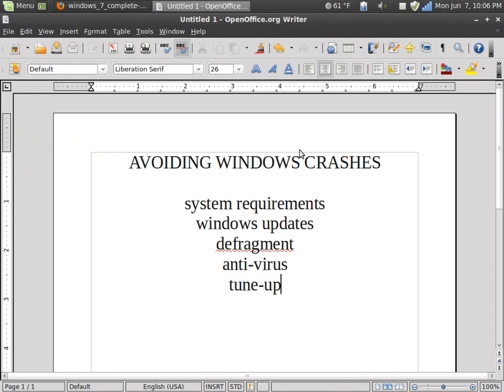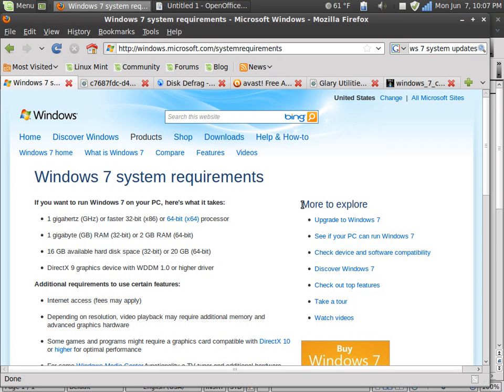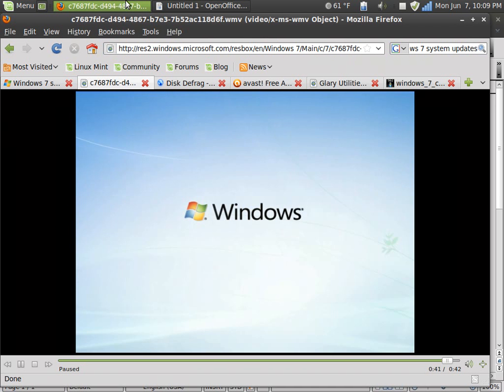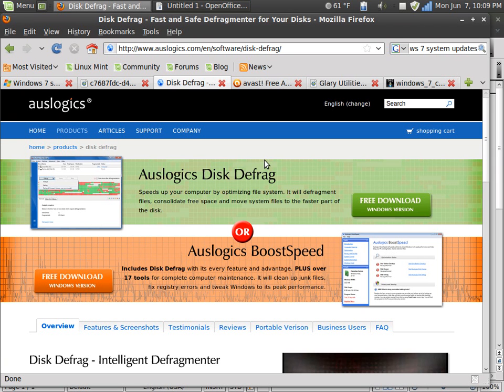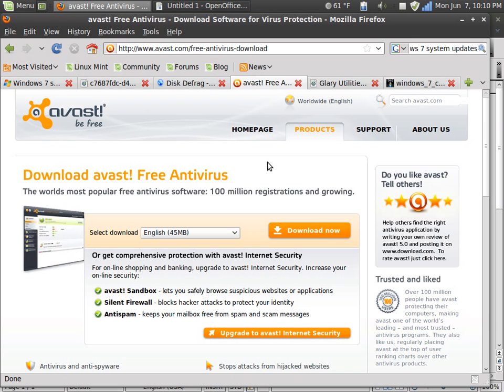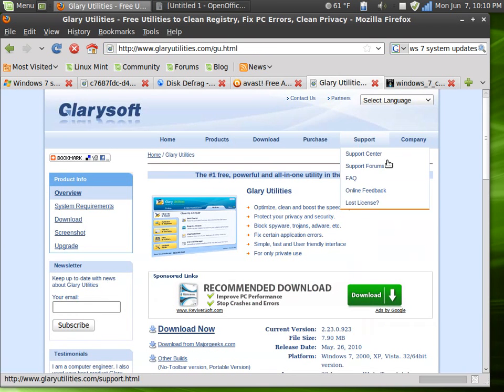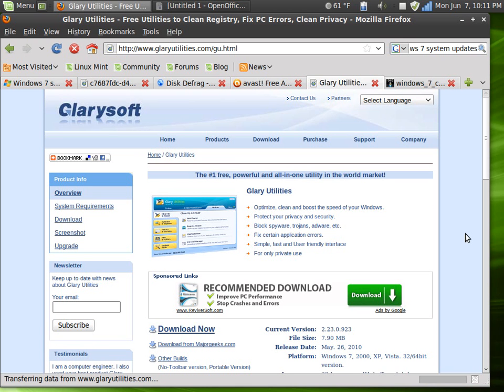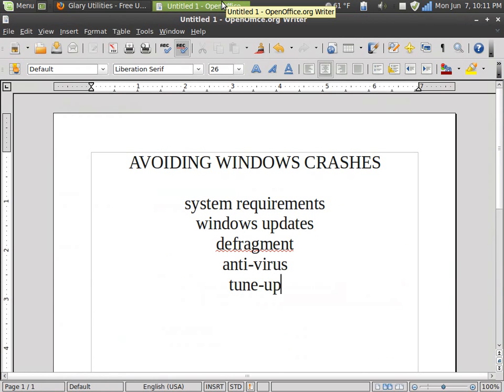AVOIDING WINDOWS CRASHES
A simple guide to avoiding Windows issues.